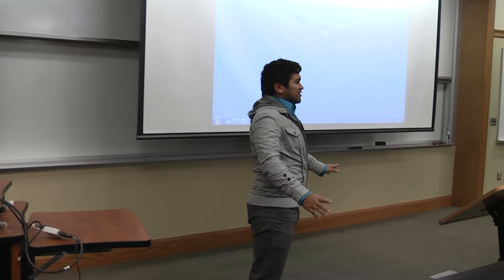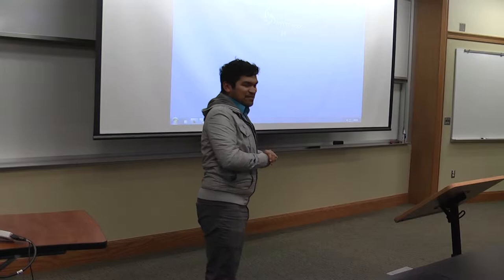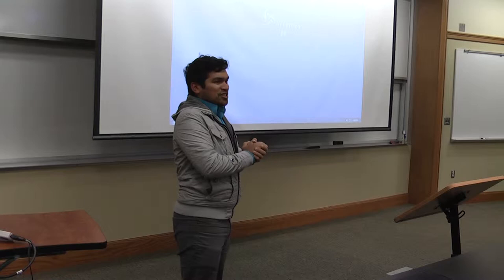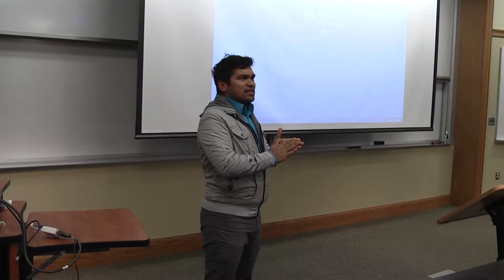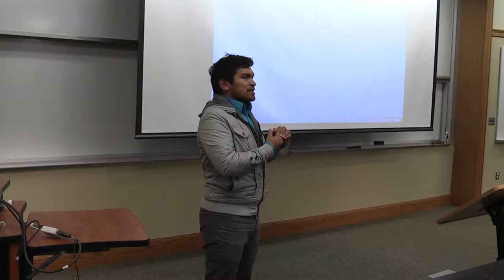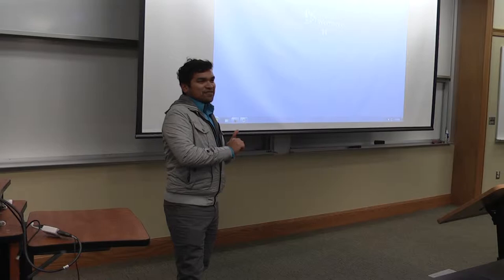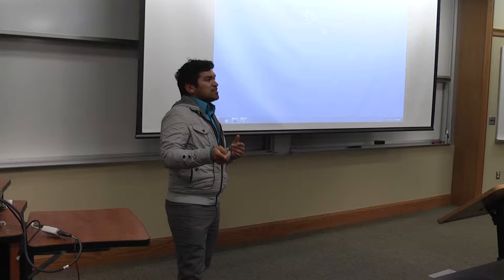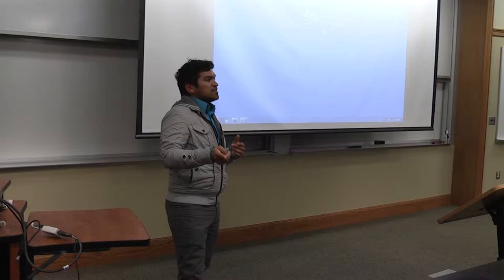Data Jam 2: Answering questions with data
Emily Blasczyk, data manager at the Institute for Social Research (Survey Operations), discusses how to answer questions with data.